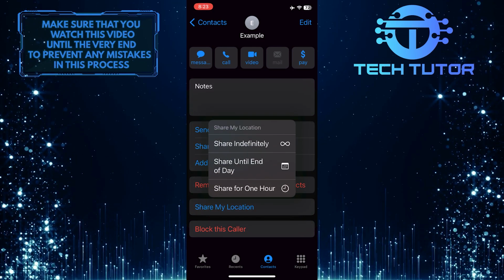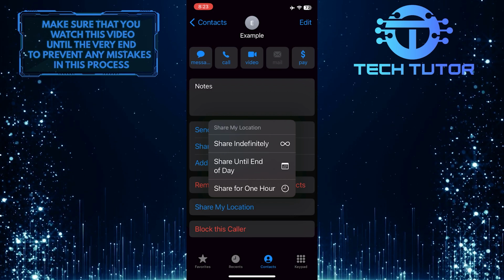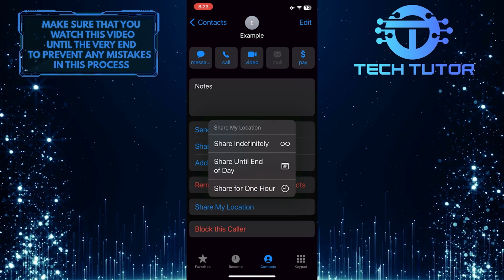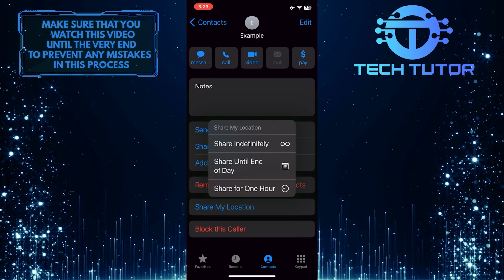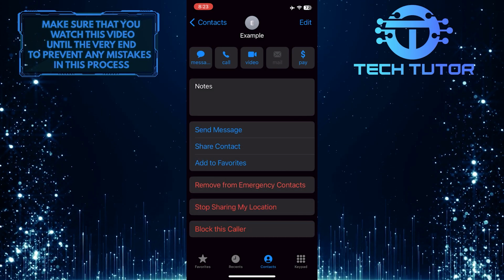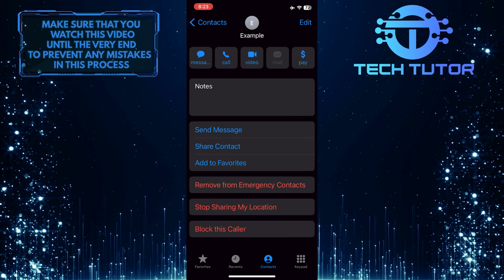How To Share Your Location On iPhone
Are you looking for an easy way to share your location with friends and family? This video will show you how to easily share your exact location with friends and family in just a few simple steps. Learn how to access the Share My Location feature on the iPhone and set expiration times for added security. With our easy-to-follow guide, you can quickly share your location without any hassle. So watch now and learn how to easily share your current location on your iPhone!